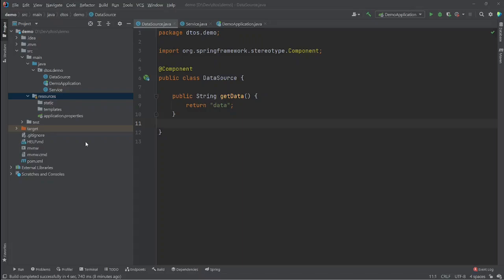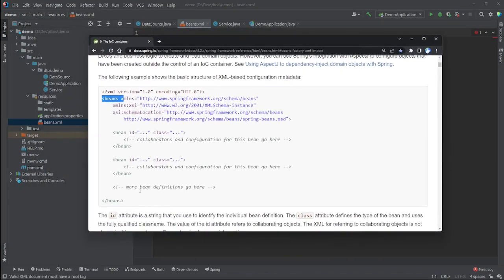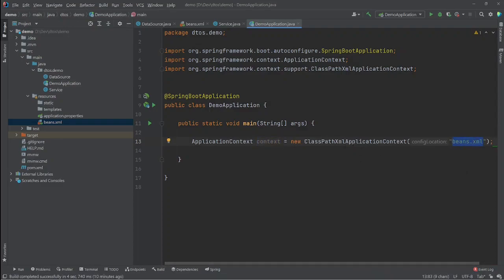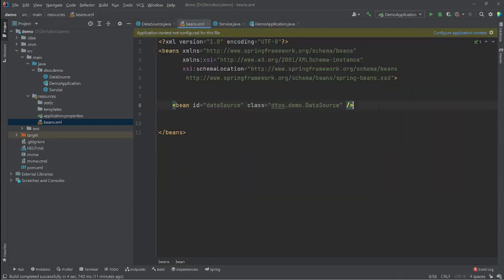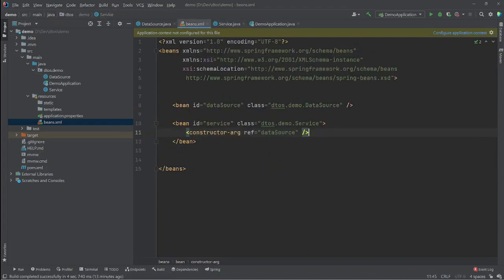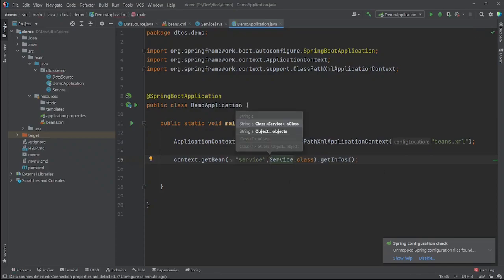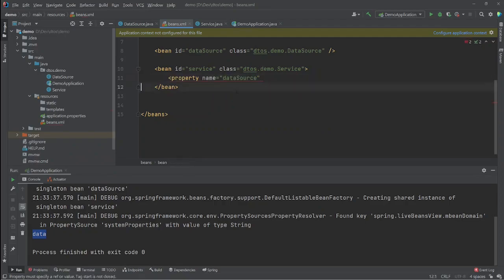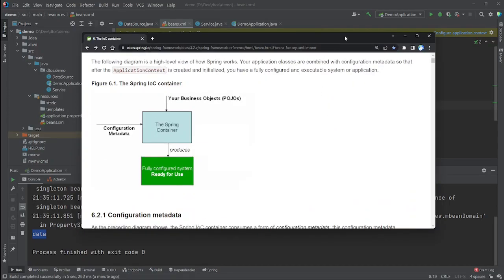How to use xml configuration to manage spring beans (Java - Spring)